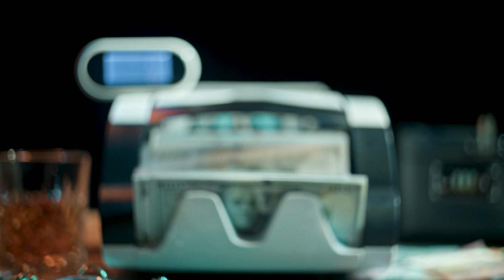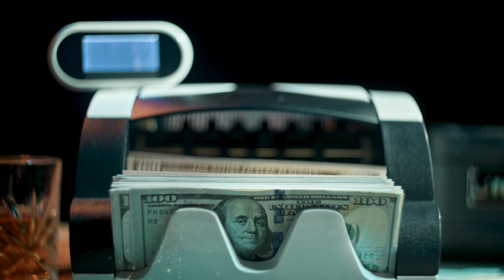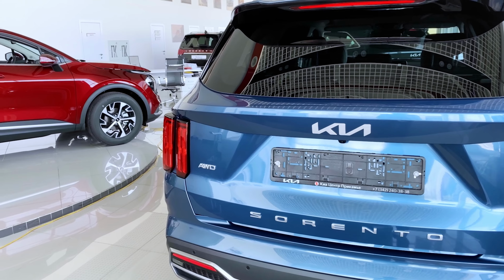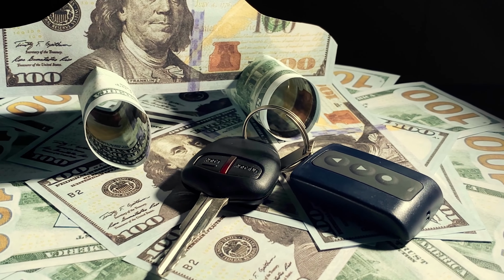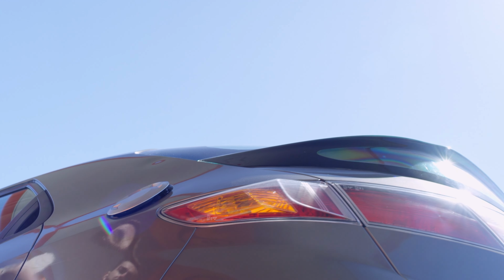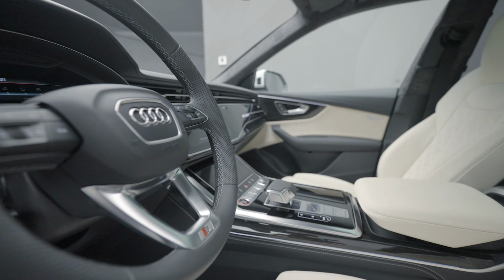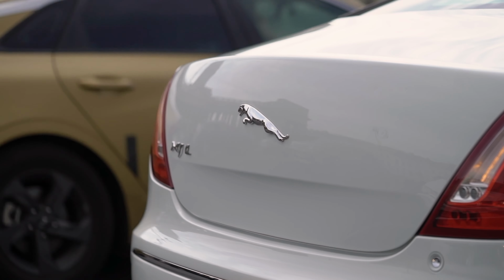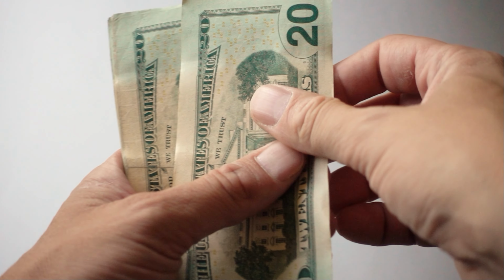Can You Afford Luxury? Understanding the True Costs of Luxury and Hybrid Vehicles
In this informative video, we explore the real costs of owning luxury vehicles, including brands like Acura and Lexus. Many people dream of driving a luxury car, but it's crucial to understand the expenses that come with it. We discuss three key considerations: the impact of higher insurance premiums, the necessity of premium fuel, and the potential for increased maintenance costs. At Mobile Elite Auto, we aim to equip you with the knowledge you need to make informed decisions when purchasing your next vehicle. Don't let hidden costs catch you off guard! Tune in now to learn how to navigate the luxury car market with confidence.

📅 Schedule your service with us: mobileeliteauto.com